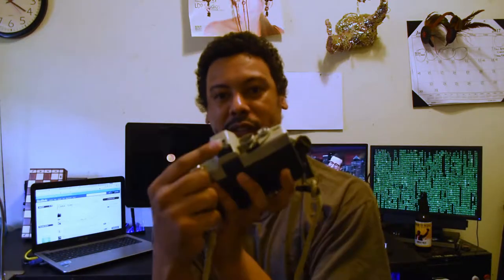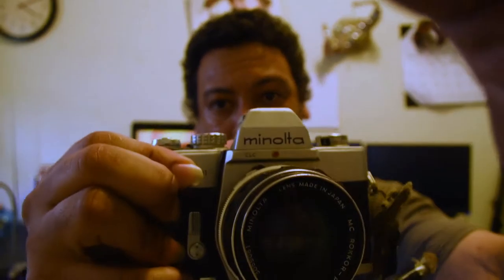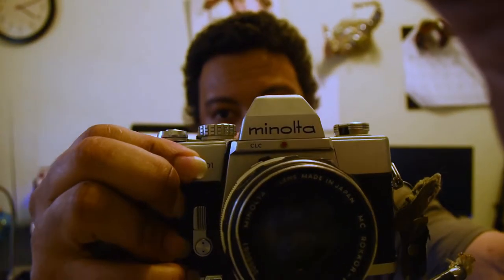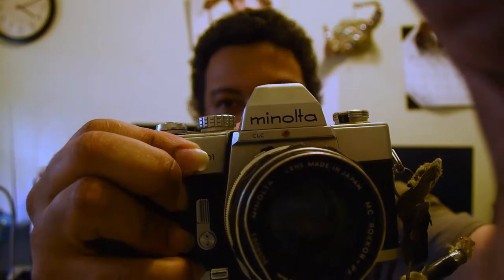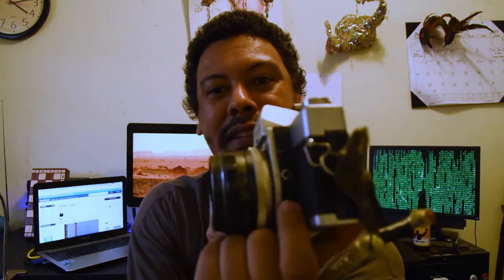Minolta SRT201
A quick review of the Minolta SRT201 by Leon Dale Photographer!